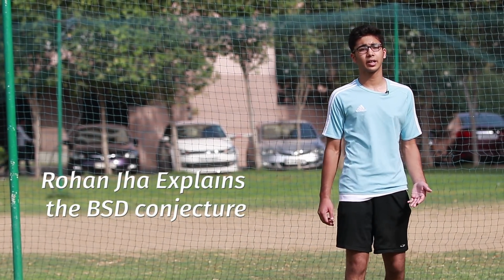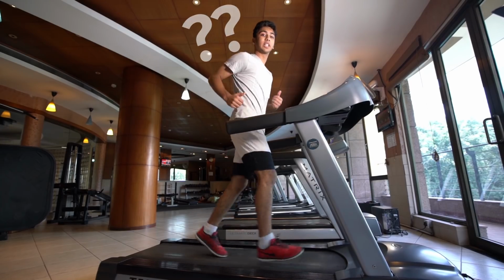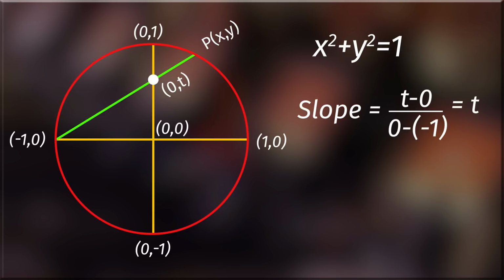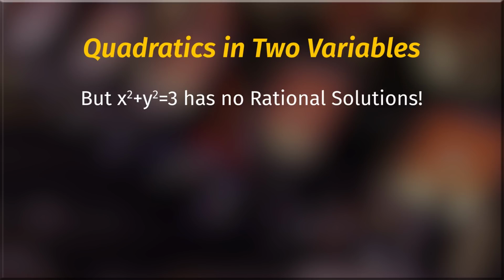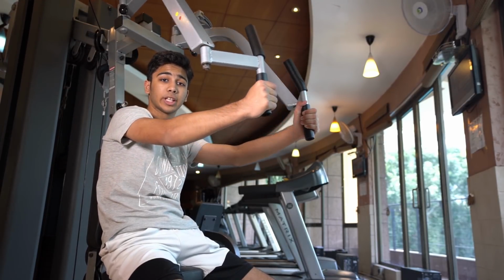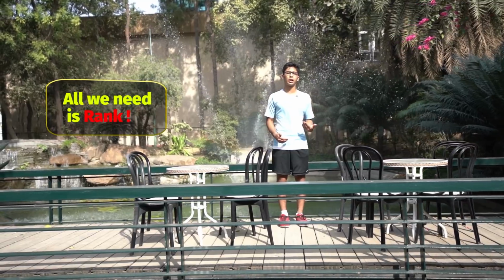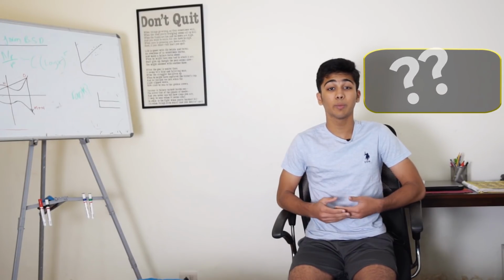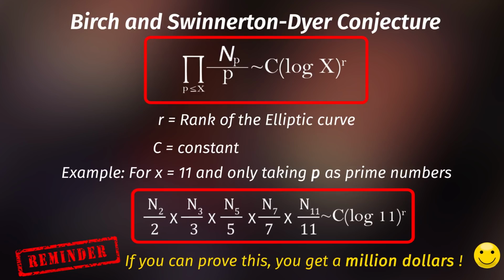Breakthrough Junior Challenge 2018 | Understanding the BSD Conjecture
Birch and Swinnertorn-Dyer Conjecture (aka BSD) is one of the most important and fundamental open problems in all of mathematics.  If one can prove this conjecture it will take the field of Number theory into the next frontier.  Even professional mathematician struggle to describe this conjecture in elementary terms.  This is my humble attempt to describe this conjecture using mathematics we learn in high school in a 3 minute video. The BSD conjecture is one of the seven millennium problems and anyone who proves it will get a million dollar from the Clay institute.  This is my entry into the Breakthrough Junior Challenge 2018.